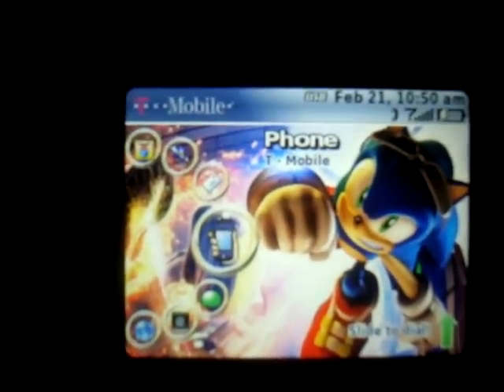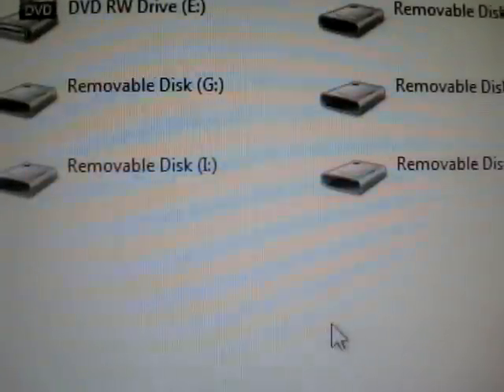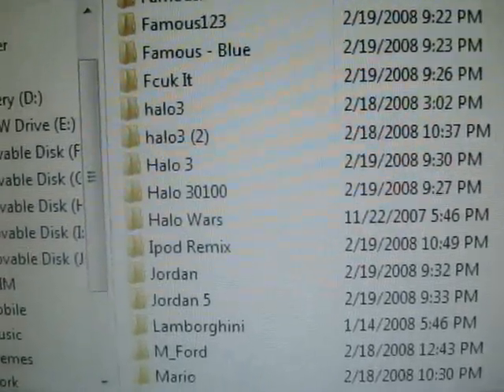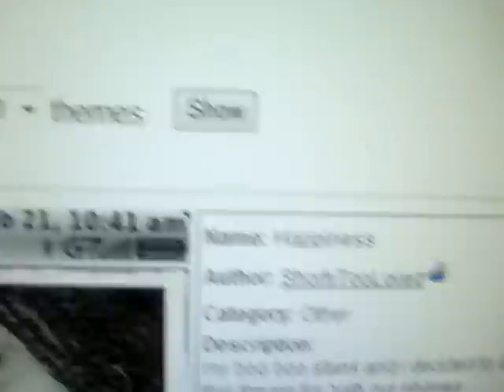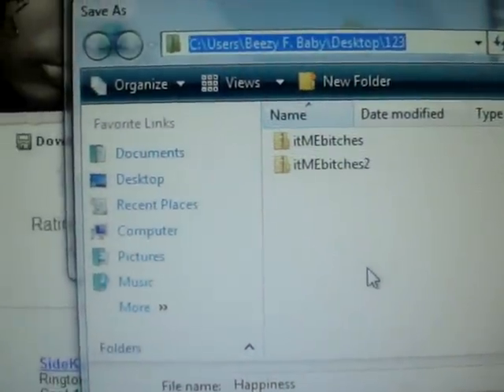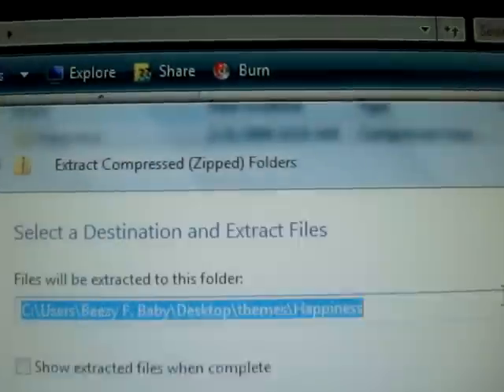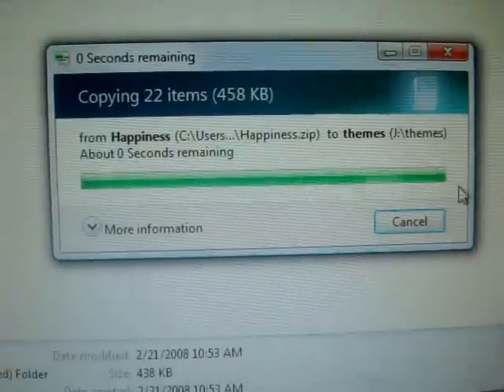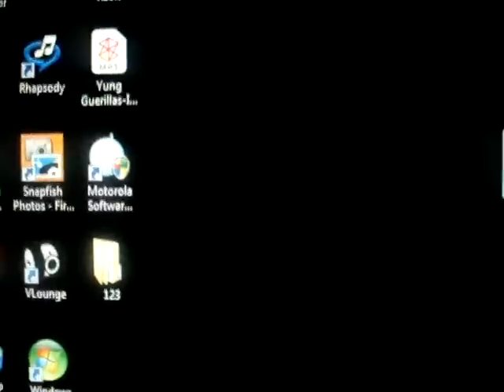How to put themes on the sidekick lx/ sidekick slide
quick and easy way to put new themes on your sidekick slide or your sidekick lx ( sorry ppl... i had my # on here so u can hit me up if u had problems... but i kinda got aggrevated with u bitches playin on my phone, so jus send me a note )